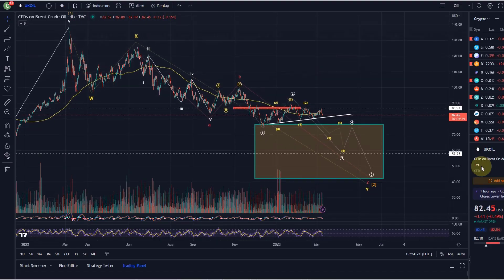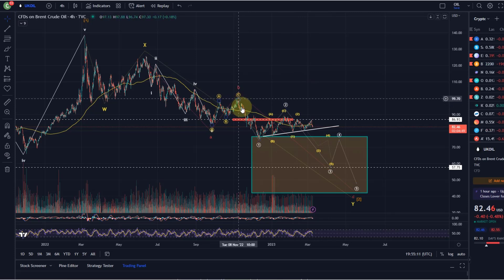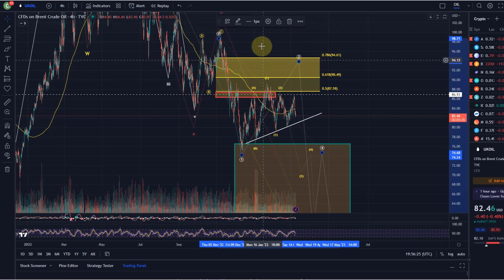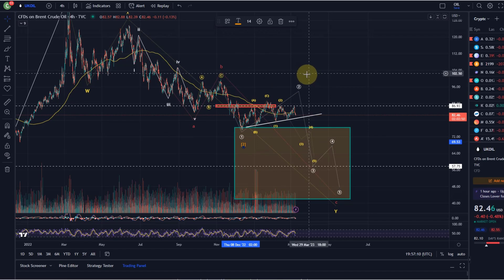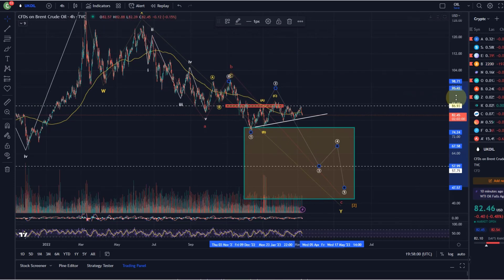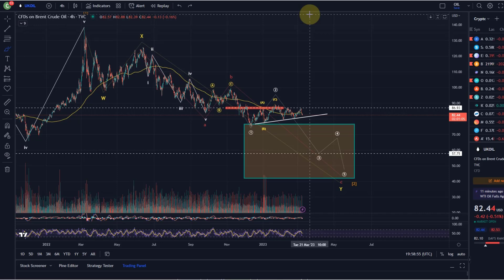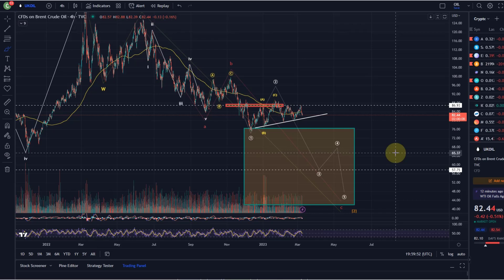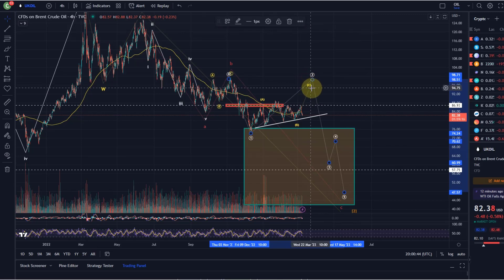Brent Crude Oil Technical Analysis Today - Elliott Wave and Price News, Oil Price Prediction!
Trade with Trading212:
Receive shares worth up to $100:

--- CRYPTOCURRENCIES: ---

Trade on Coinbase:
Receive $10 in BTC (see terms on website):

Code: WE4091